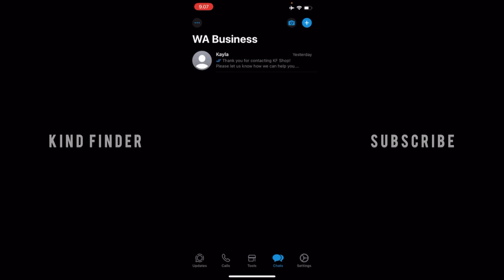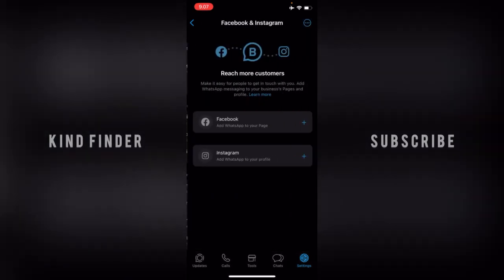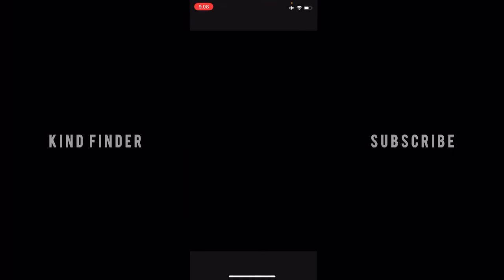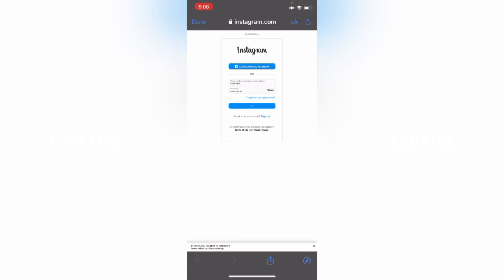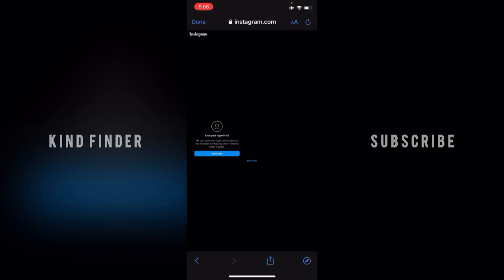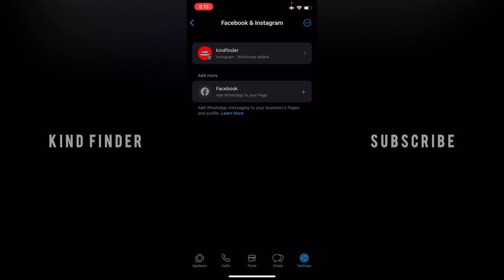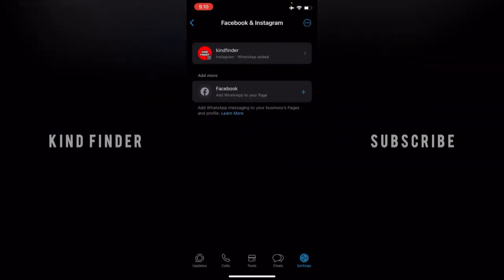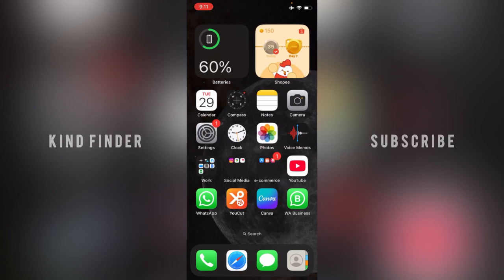How To Link WhatsApp Business To Instagram Account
Once linked, the WhatsApp Business phone number will appear as a contact option on the Instagram profile. Customers can then message the business directly on WhatsApp by tapping on the contact option.

Sincerely
Kind Finder